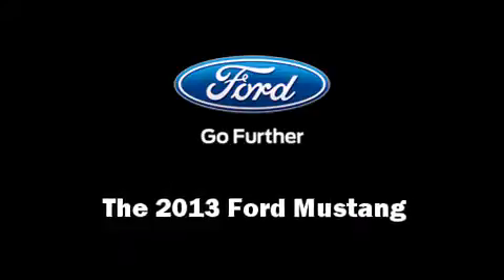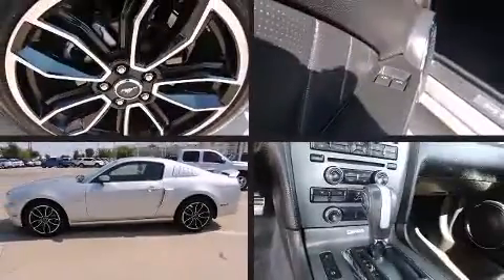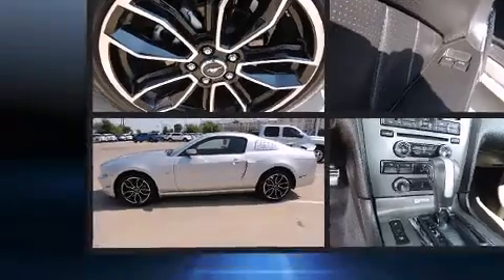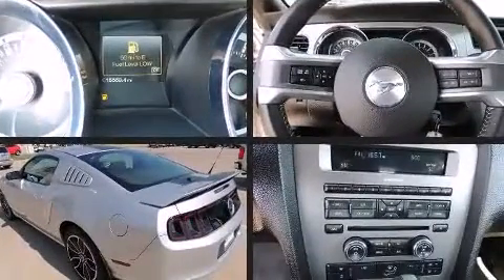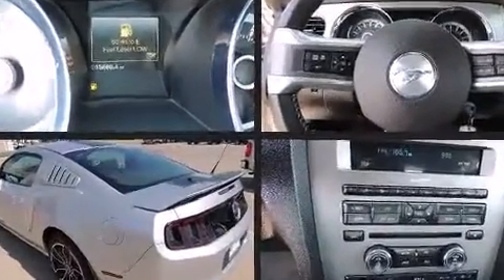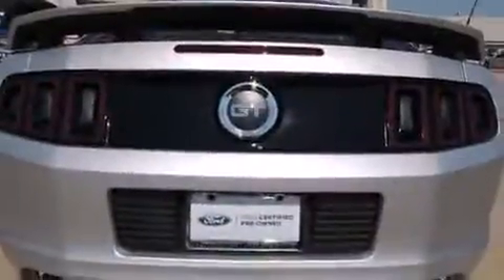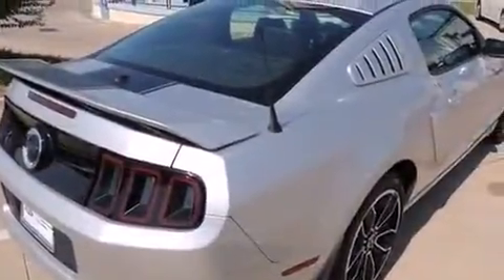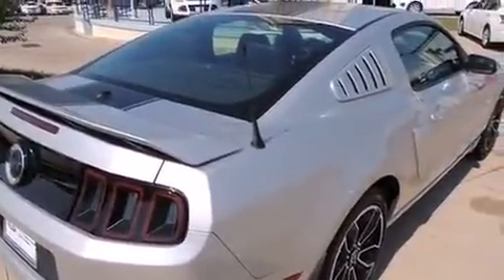2013 Ford Mustang in Rockwall, TX 75087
Rockwall Ford
990 East I-30 at Highway 205

The 2013 Ford Mustang. This 2 door, 4 passenger coupe has just over 15,000 miles! Ford made sure to keep road-handling and sportiness at the top of it's priority list. Under the hood you'll find an 8 cylinder engine with more than 400 horsepower, providing a smooth and predictable driving experience. Well tuned suspension and stability control deliver a spirited, yet composed, ride and drive Ford prioritized fit and finish as evidenced by: 1-touch window functionality, a tachometer, a trip computer, an outside temperature display, front bucket seats, power windows, and cruise control. With high intensity discharge headlights illuminating your path, you'll always appreciate maximum visibility. Audio features include a CD player with MP3 capability, steering wheel mounted audio controls, and 4 speakers, providing excellent sound throughout the cabin. Ford ensures the safety and security of its passengers with equipment such as: dual front impact airbags with occupant sensing airbag, front SIDE impact airbags, traction control, brake assist, ignition disabling, and 4 wheel disc brakes with ABS. This vehicle has achieved Certified Pre-Owned status, by passing Ford's rigorous certification process. We offer competitive pricing, and the area's best shopping experience. Please don't hesitate to give us a call.